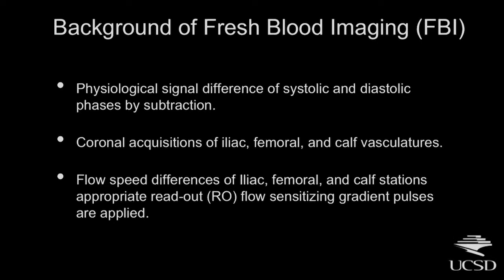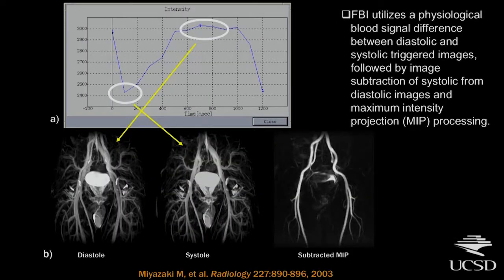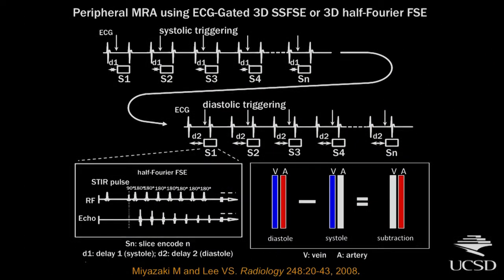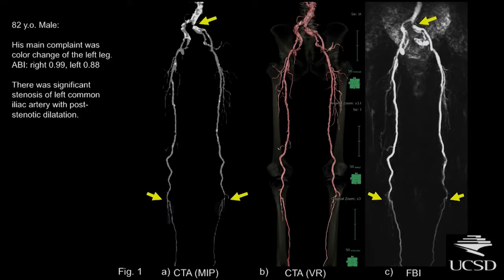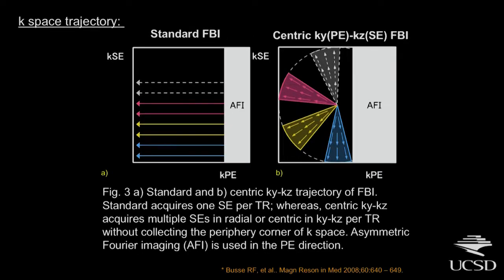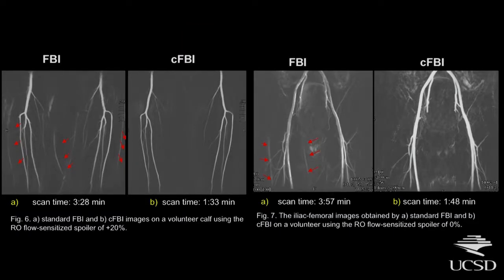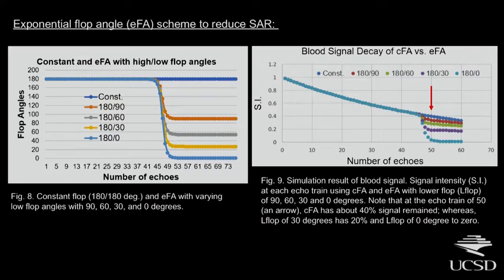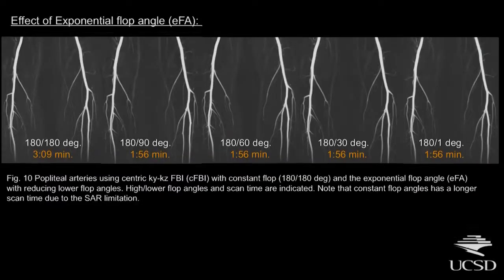SMRA 25 Mitsue Miyazaki